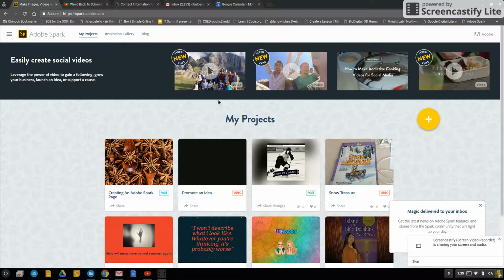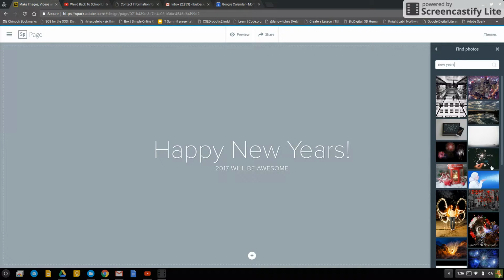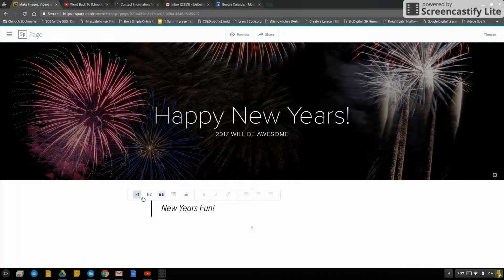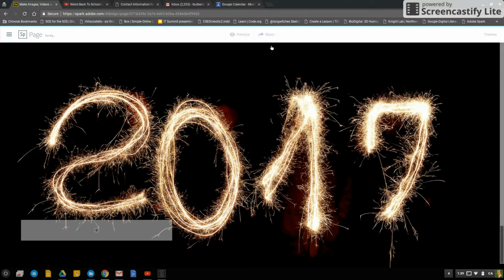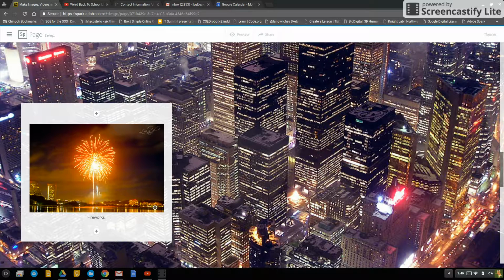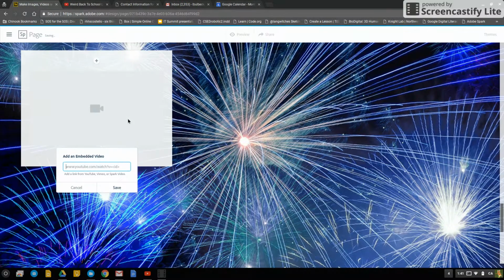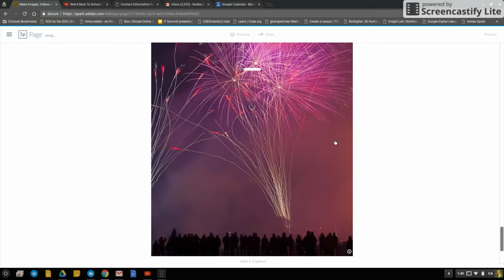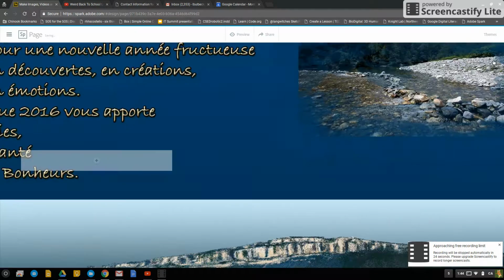Adobe Spark Page